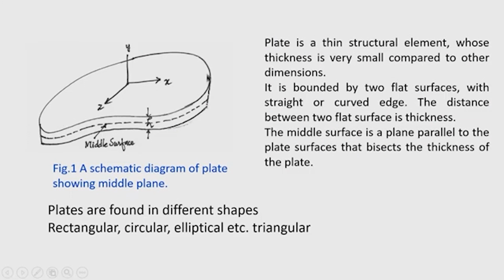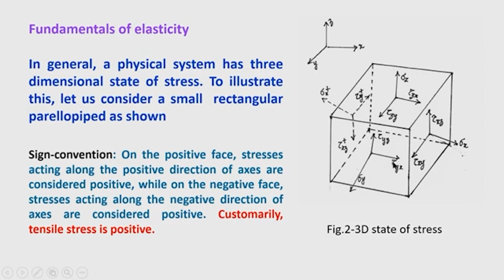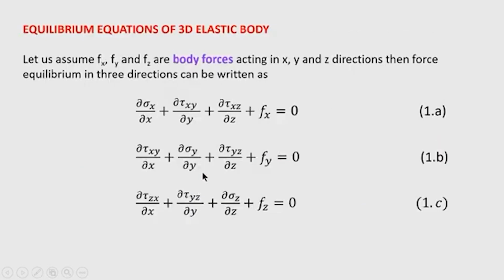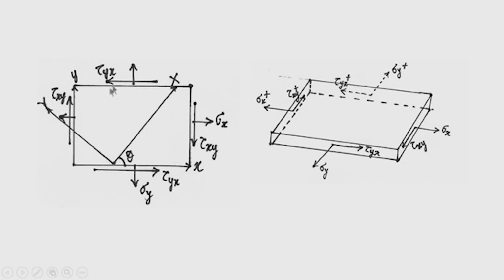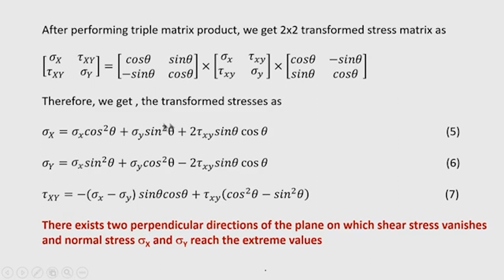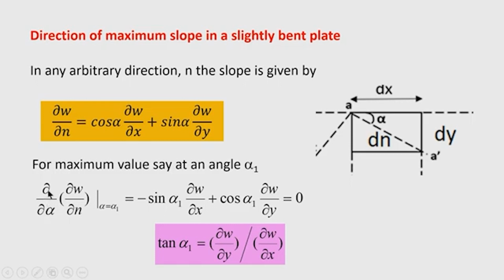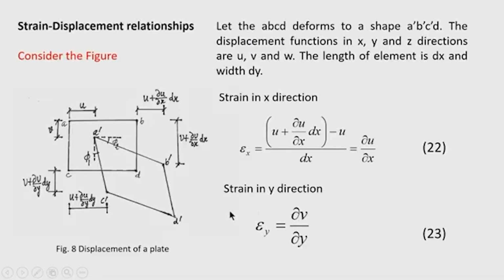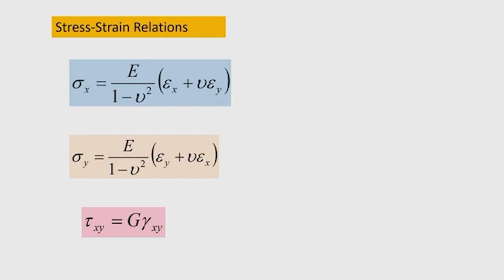Introduction ,classification of plates and some useful relations